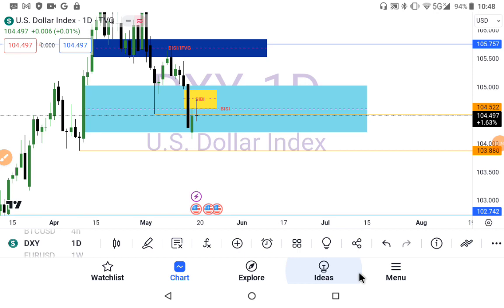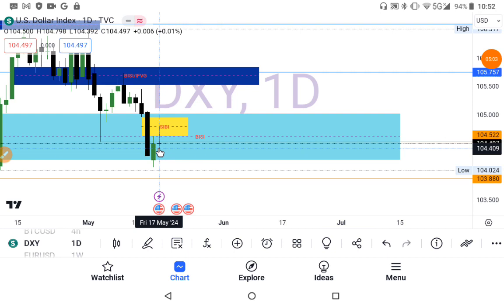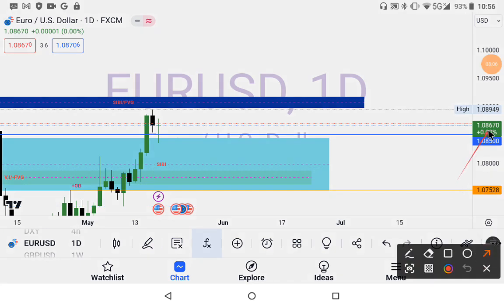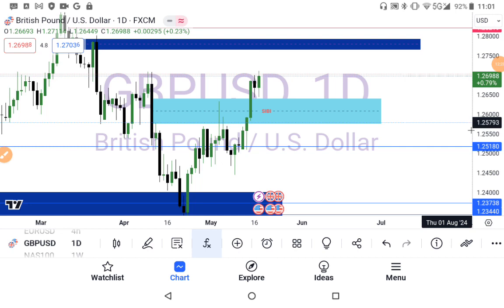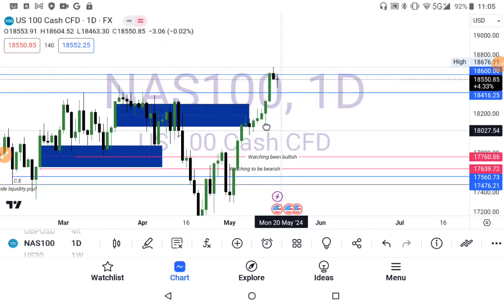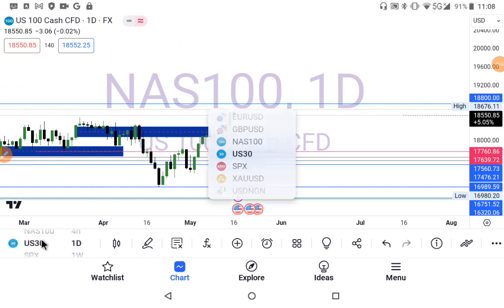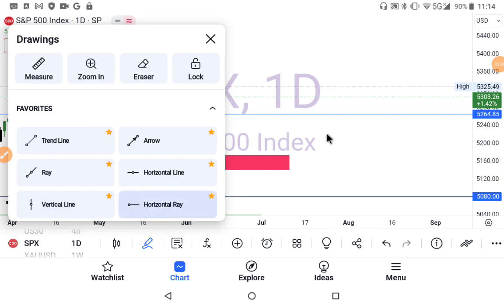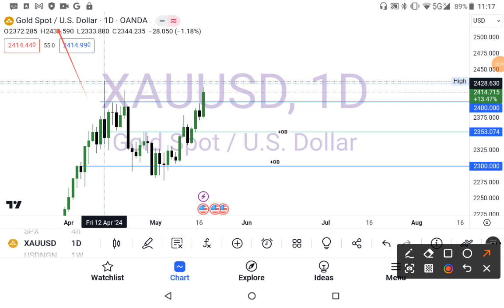Weekly Review and Analysis on 19th May for DXY EurUsd GbpUsd NasDaq Dow SPX and XauUsd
Get ready for an in-depth analysis of the forex and stock markets with our weekly review! In this video, we explore the market trends and price movements for key forex pairs and stock indices for the week ending May 19th, 2024. We focus on the US Dollar Index (DXY), Euro vs US Dollar (EURUSD), British Pound vs US Dollar (GBPUSD), and major stock indices including NASDAQ, Dow Jones (DOW), S&P 500 (SPX), and Gold (XAUUSD).

This comprehensive review helps traders and investors make informed decisions for the week ahead. Whether you're a beginner or an experienced trader, this analysis provides insights on support and resistance levels, technical patterns, and significant news events that could impact market movements.